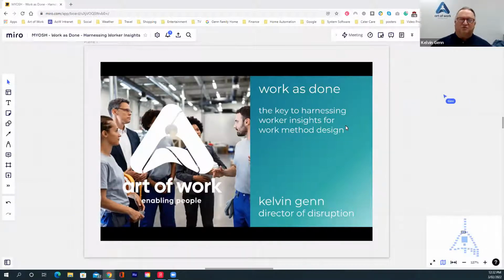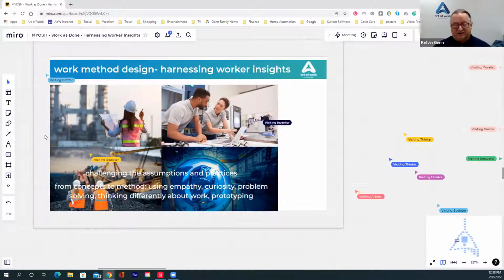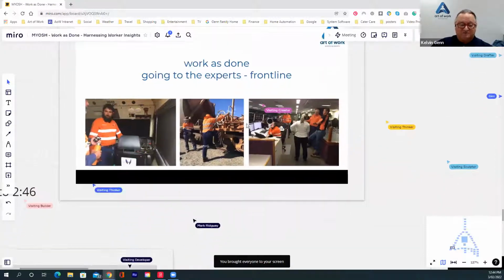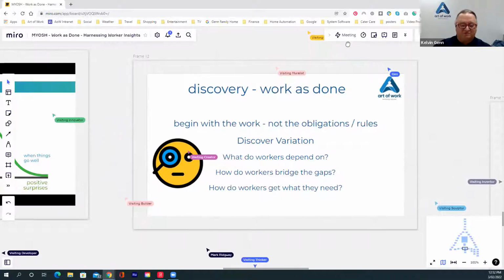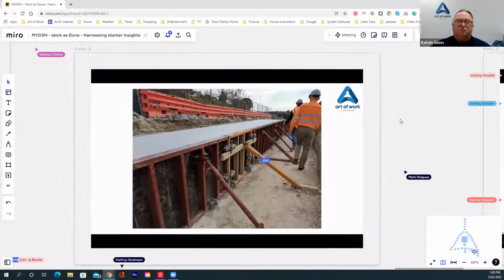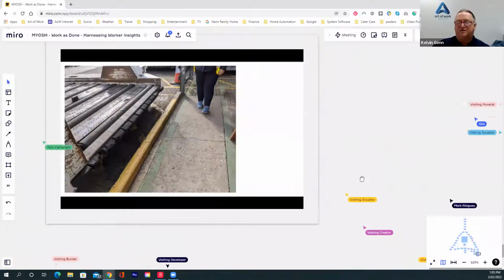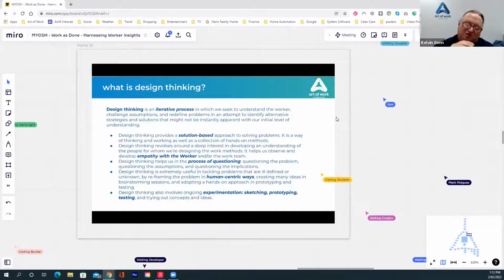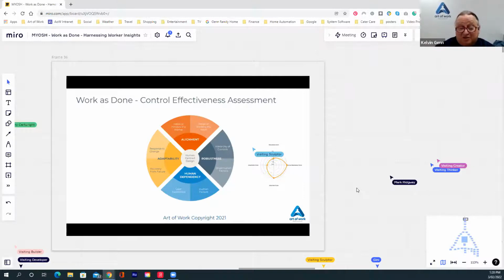Enabling People: The Key to Harnessing Worker Insights for Work Method Design |Webinar | Art of Work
Presented by Kelvin Genn (Managing Director, Art of Work)
What’s covered?
The webinar will explore the techniques to harness real-time worker experience, and through these techniques engage workers insights. The session will explore how subject matter experts can harness these insights into the design of work methods that reduce the gap between work as done and work as imagined.

Kelvin Genn WebinarAbout Kelvin Genn
Kelvin Genn is the Art of Work’s Managing Director. He is a strategic systems thinker with experience in Human Factors and organizational re-engineering. He developed his systems thinking approach working in the Royal Australian Air Force for 10 years.

Following this, for 10 years, he led systems and risk management programs across the Asia Pacific and Europe with Compass Group Plc, the world’s largest support service company with more than 750,000 employees.